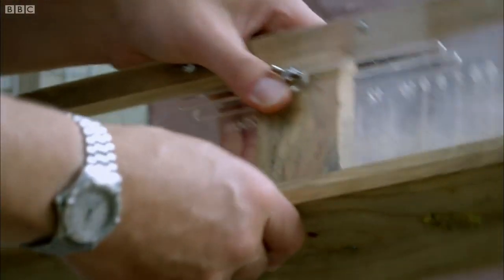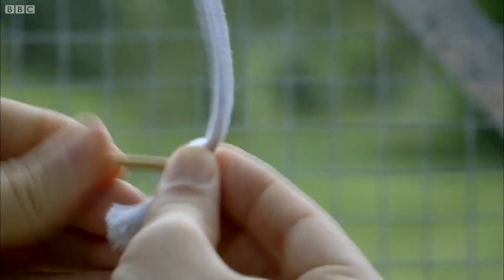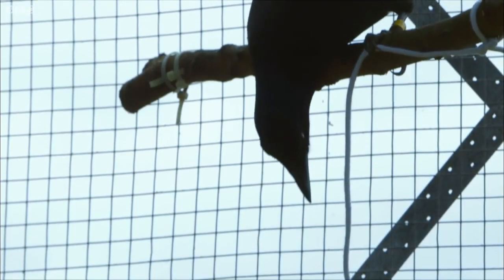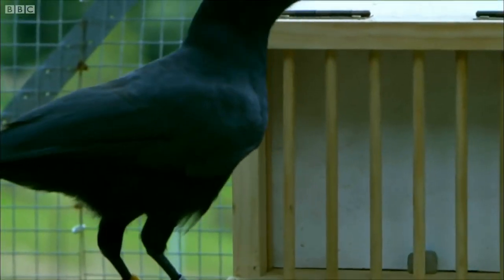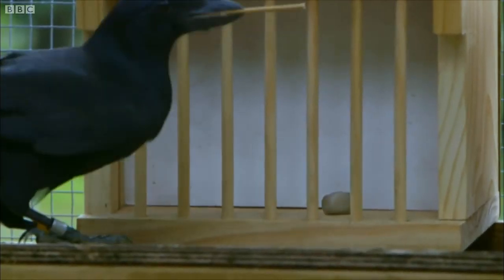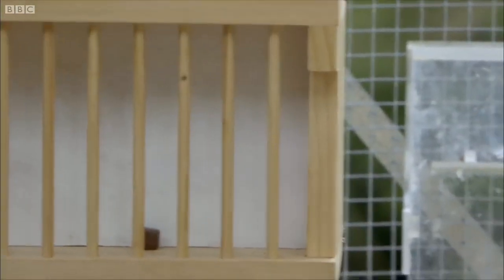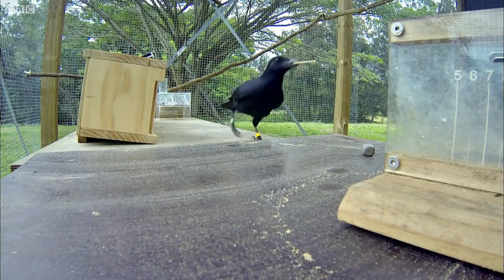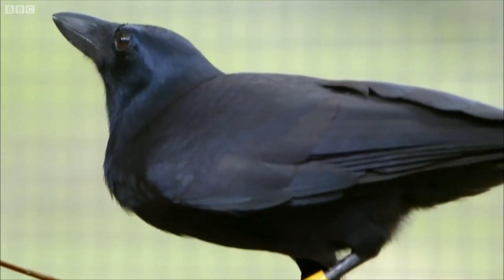Are crows the ultimate problem solvers? Inside the Animal Mind BBC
We all know that crows are smarter than the average bird, but will 007 be able to solve the complex puzzle and retrieve his reward?

Science Documentary - Inside The Animal Mind Crow Documentary. We all know that crows are smarter than the average bird, but will 007 be able to solve the complex puzzle and retrieve his.